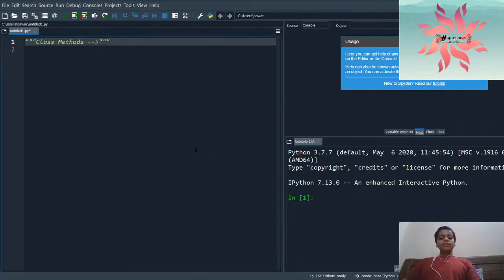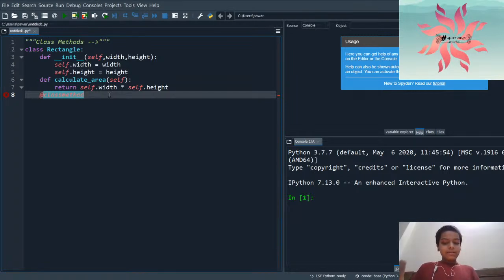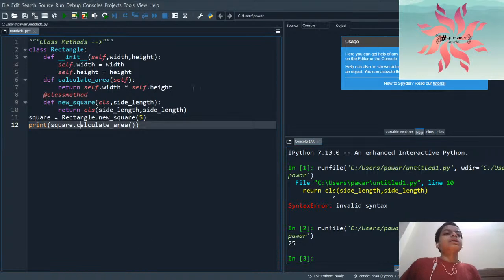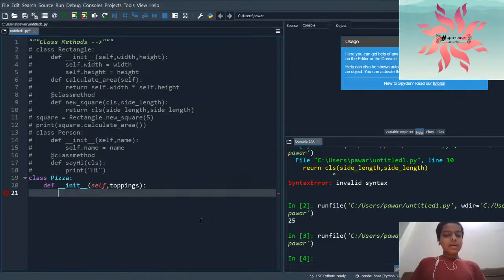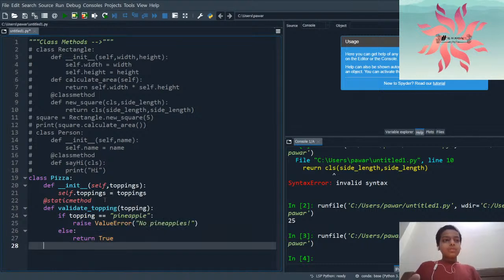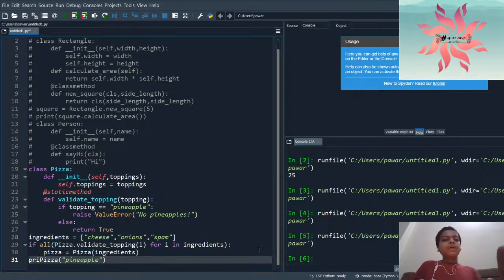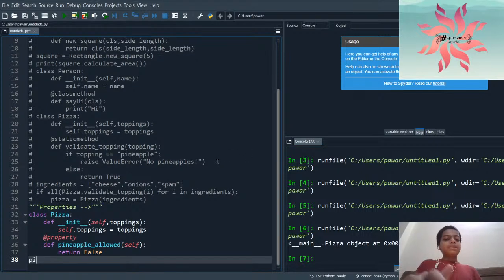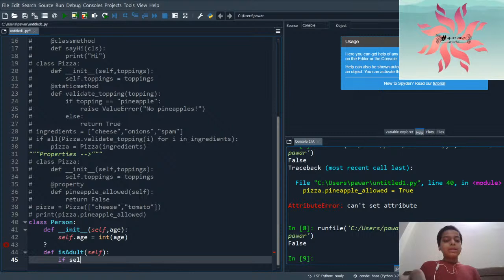Python Day #1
Hello Everyone,
Today I will study new things in the Python world and solve questions!!